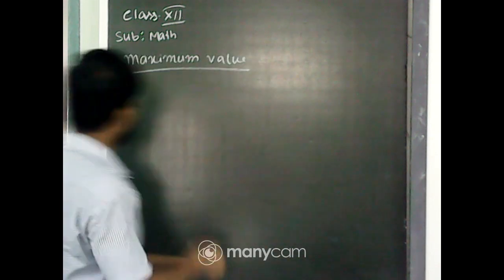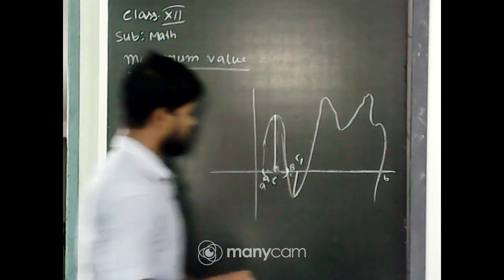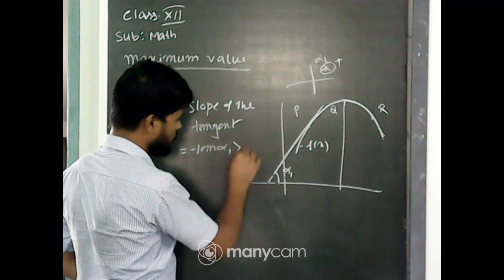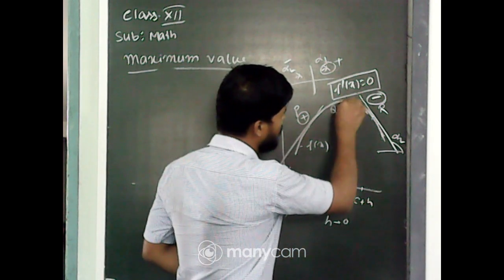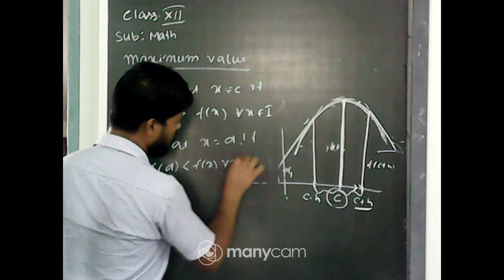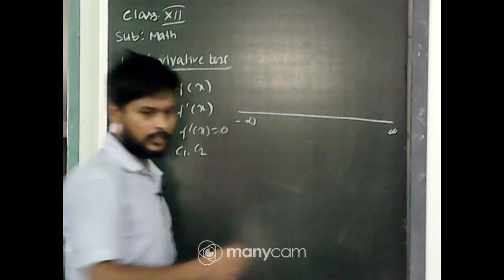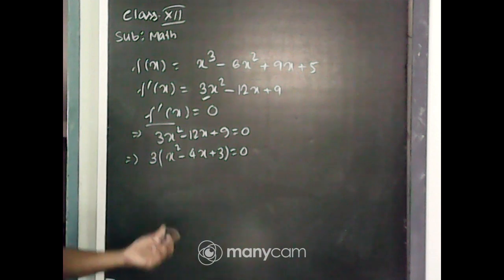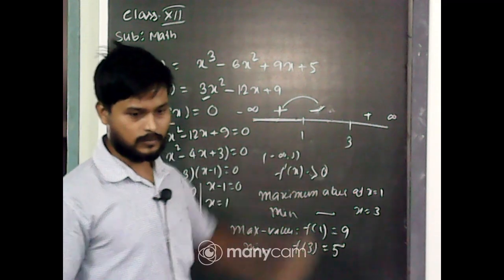CLASS XII MATHEMATICS LIVE